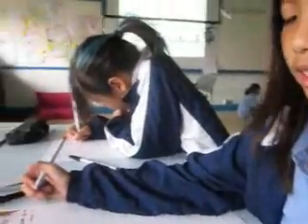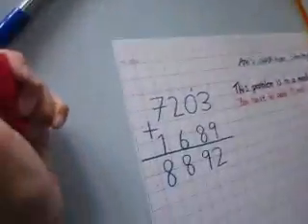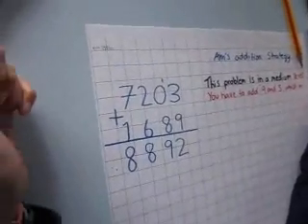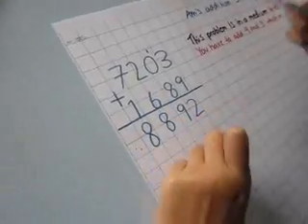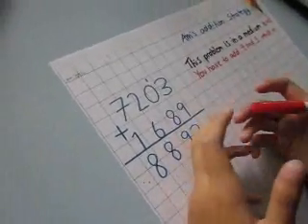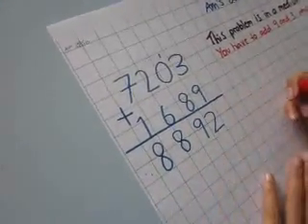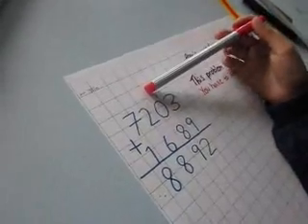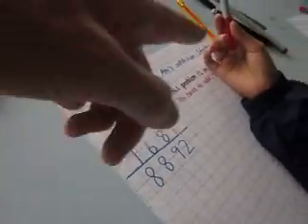Addition Strategies.wmv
6SS students show how they work out a variety of addition problems that match the level of difficulty they can handle.